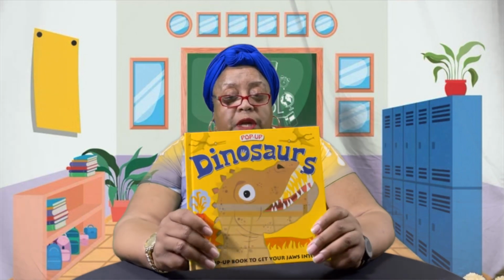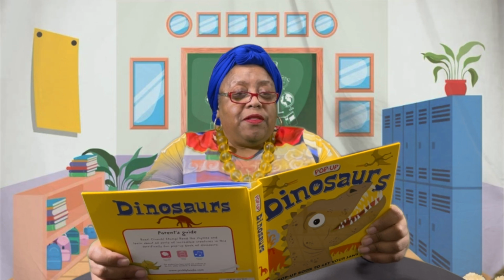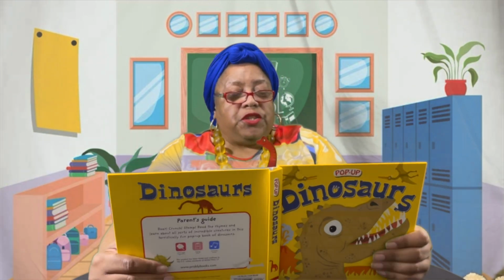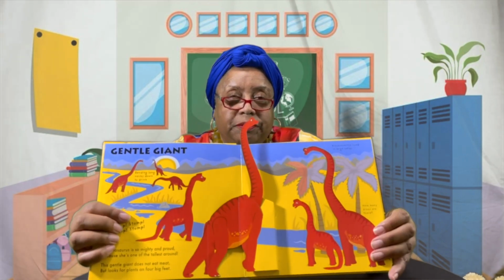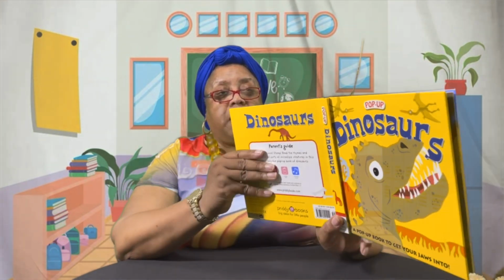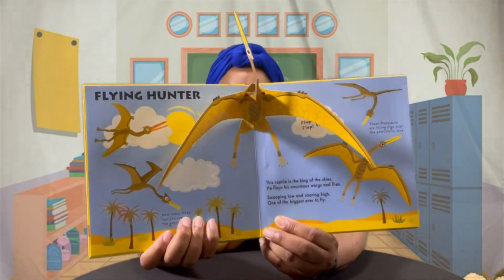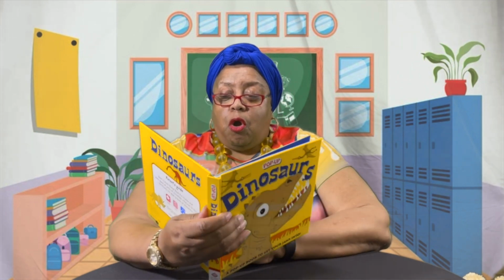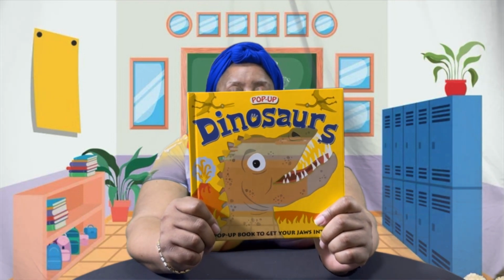Pop Up Dinosaurs l Ms.Etta's Academic Corner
Welcome to Ms.Etta's Academic Corner! We hope that you not only enjoy this video, but are excited to continue your reading journey from here. Here's a sneak peak into today's reading:

"A Priddy Pop-Up book, Roger Priddy’s Pop-up Dinosaurs is a sturdy colorful board book that will have your dino-loving children roaring with delight.

This fun-filled picture book has rhymes to read featuring facts about our giant prehistoric friends, enhanced with five big dinosaur pop-ups which jump out from the pages―including a mighty Tyrannosaurus Rex!"

Created & Narrated by Etta Rahming
Directed & Shot by Timothy Salmon
Edited & Arranged by Joshua Salmon